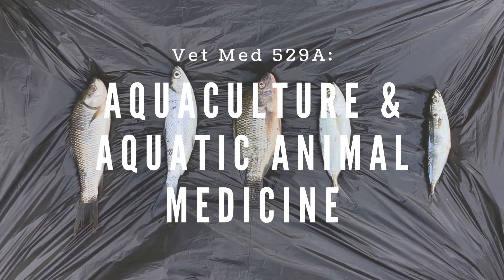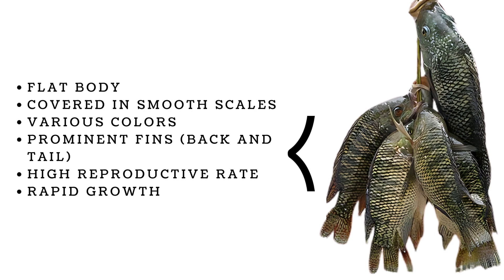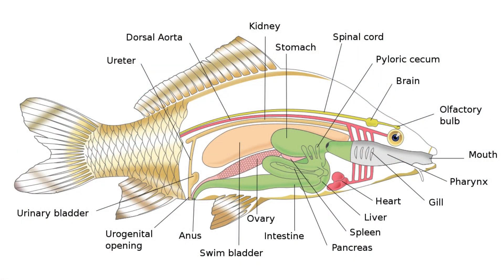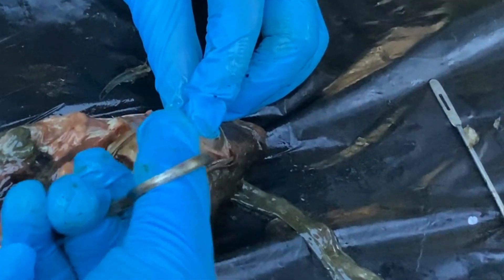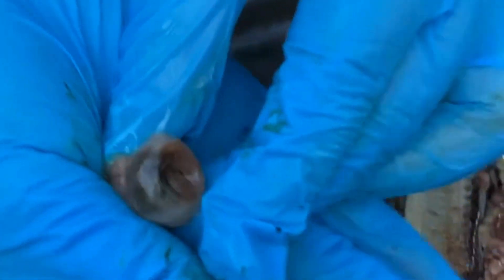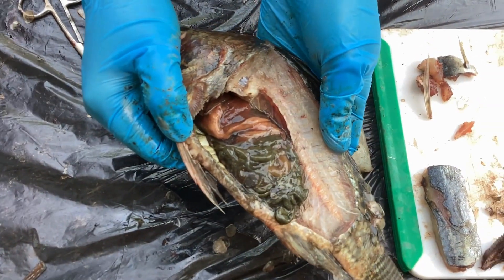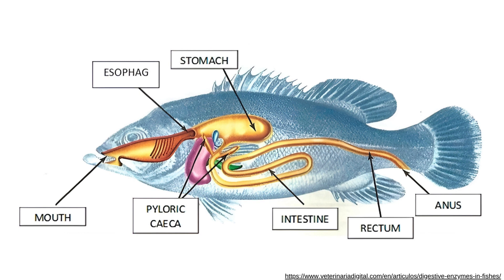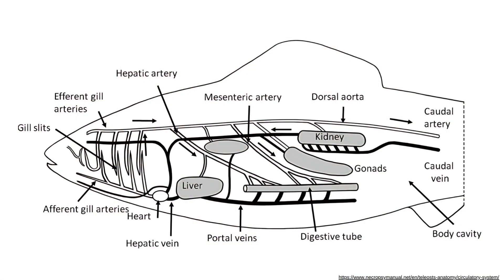AQUA | Nile Tilapia - Anatomy & Dissection [G2A]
This presentation discusses the "Anatomy & Dissection of Nile Tilapia. Its scientific name is Oreochromis niloticus. This is presented by 5DVMA students (Group 2) taking Aquaculture and Aquatic Animal Medicine (Vet Med 529A) for the academic year 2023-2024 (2nd semester).